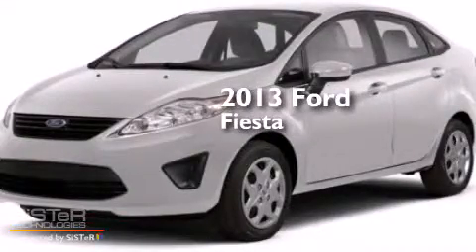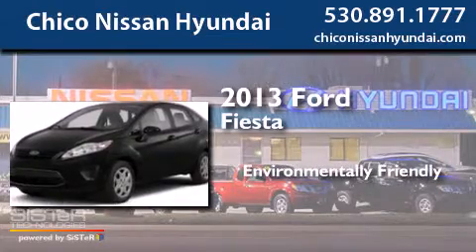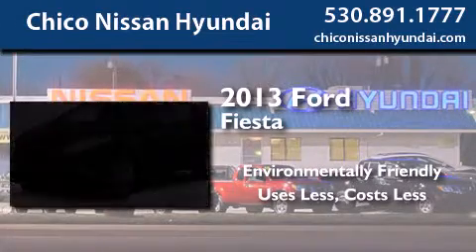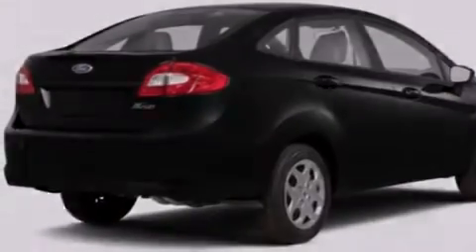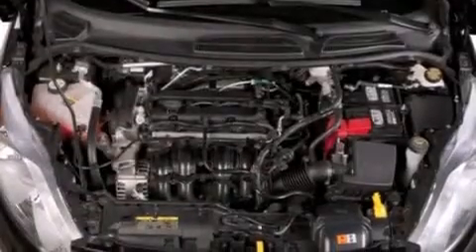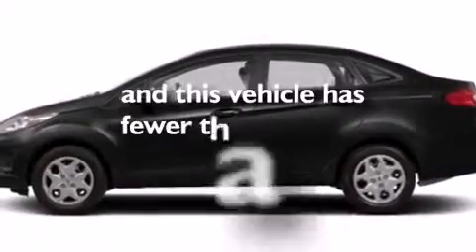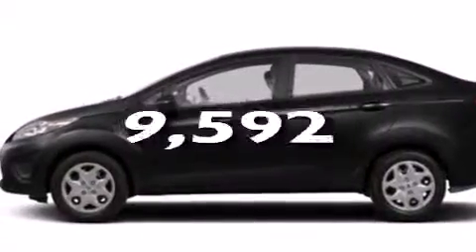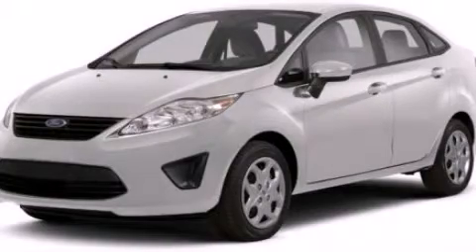2013 Ford Fiesta Yuba City CA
We have been honored to serve the Chico CA area , we promise that your experience at our dealership will exceed your expectations ! Year : 2013 Make : Ford Model : Fiesta Engine : 1.6L 4 cyls Exterior : White Miles : 9,592 Stock : U6346 Chico Nissan Hyundai 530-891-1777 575 Manzanita Ave Chico , CA 95926